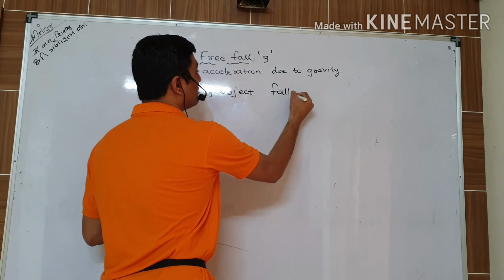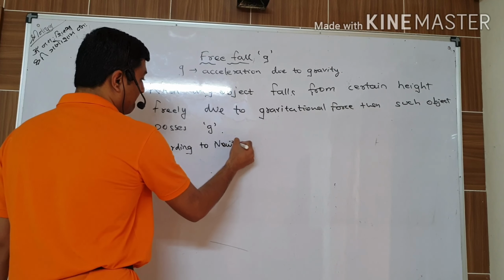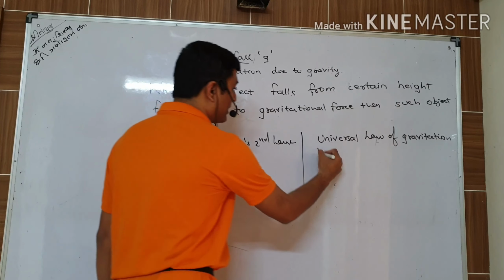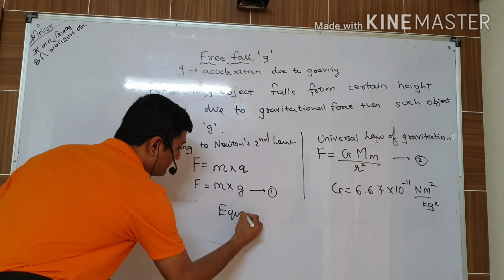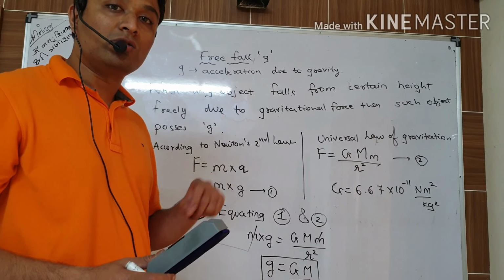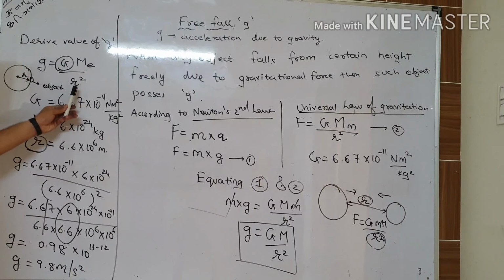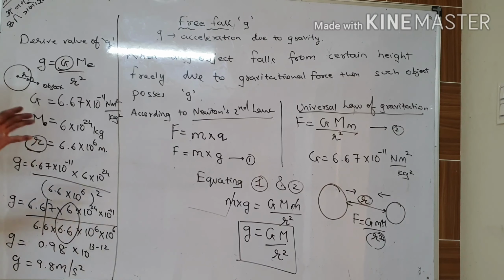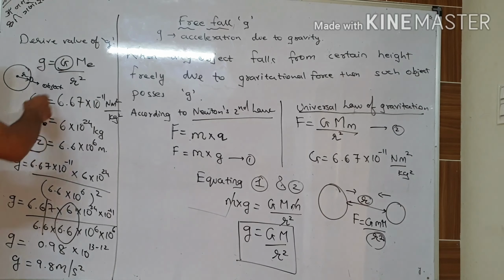GRAVITATION FREE FALL(g)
CLASS 9 GRAVITATION-Free Fall Derivation and value